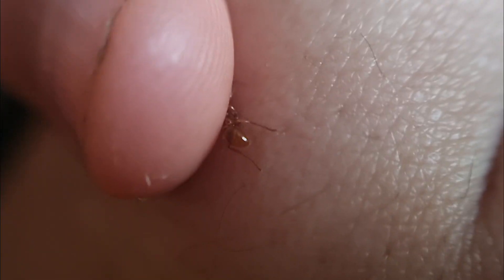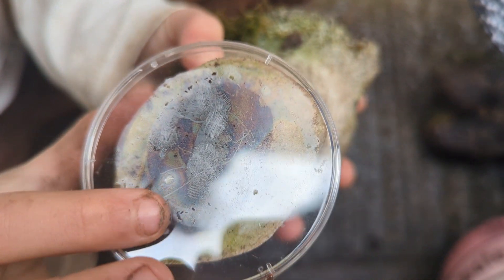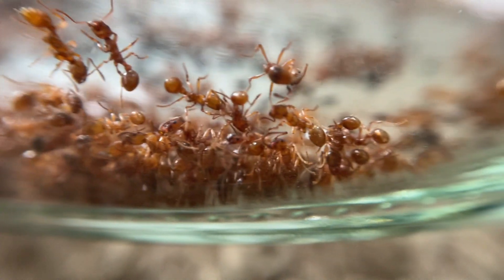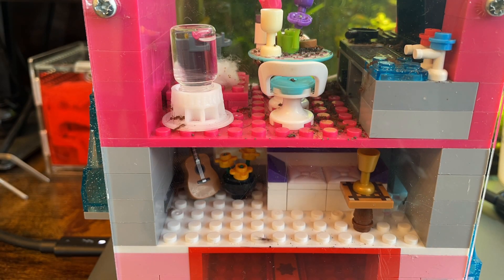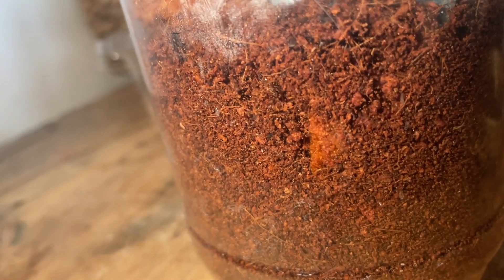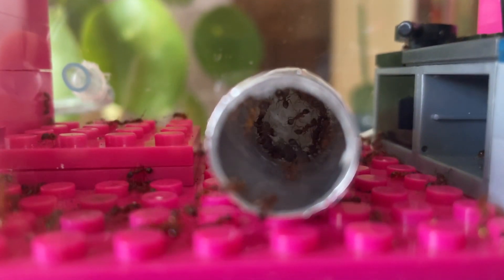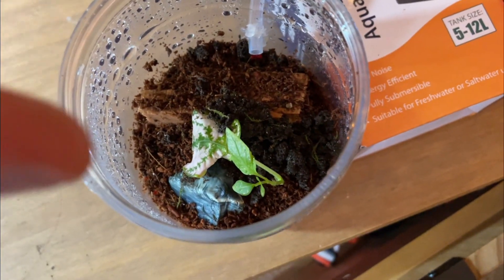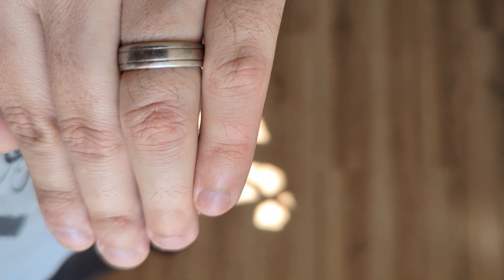I built a Lego Ant Farm for Venomous Ants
After rescuing this colony of European Fire Ants (myrmica rubra), I built them a Lego mansion ant farm and let them sting me!

This colony is still relatively new, only around 2 months old at the time of posting and is already growing like crazy. I can't imagine how big this colony is going to get and I can't wait to upgrade the Lego mansion for them.

0:00 Intro
0:43 Finding the Fire ants
3:00 Moving into the lego nest
4:12 Stung by a fire ant
4:49 Ants settling in
5:55 Redesigning the mansion
8:18 Feeding time
8:43 Checking on the nest
10:06 1 Month update
10:34 Putting my hand into the fire ant nest